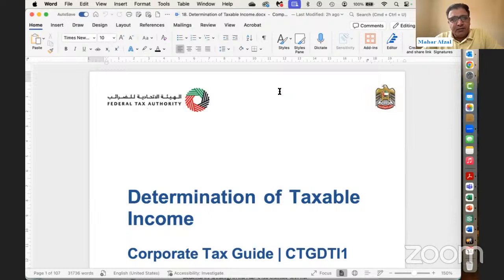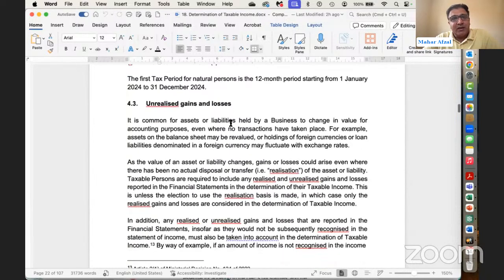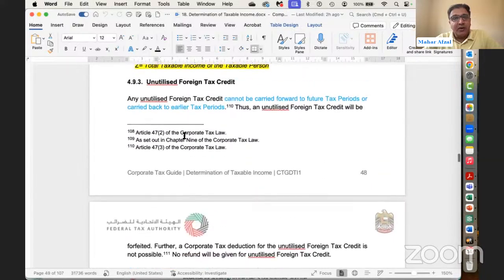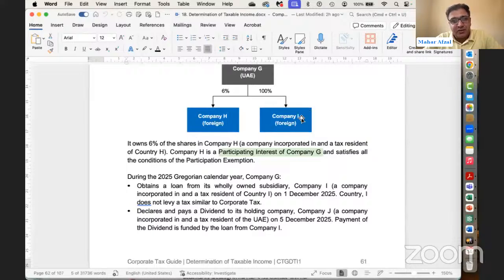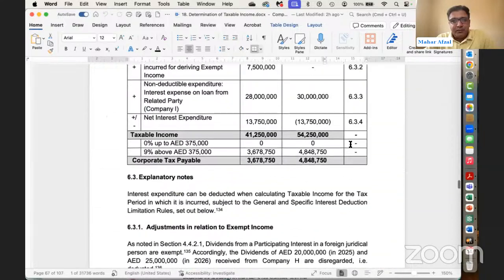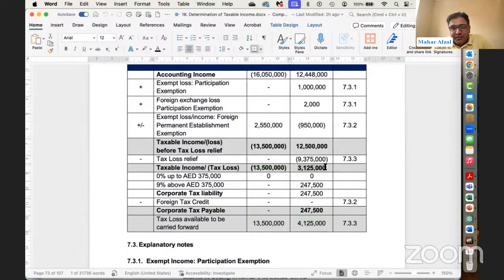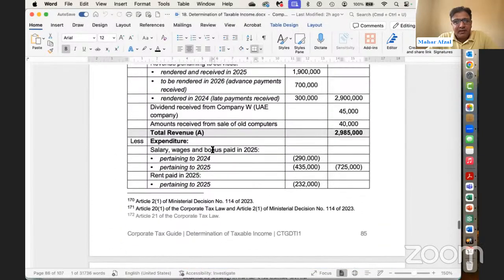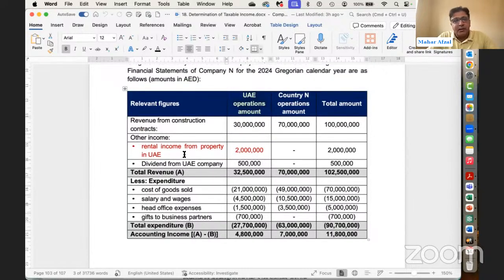CT Guide CTGDTI1: Determination of Taxable Income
The recent release of a new guide by the Federal Tax Authority (FTA) in the United Arab Emirates (UAE) outlines the procedure for calculating taxable income for UAE taxpayers. Proficiency in determining taxable income is essential for adhering to the UAE's tax statutes, and the FTA's updated guidelines are designed to offer clear direction in this domain. This article delves into previously ambiguous aspects now clarified in the guide, facilitating a smoother process for preparing and submitting corporate tax returns.

The guide is divided into five sections: glossary, introduction, overview, key concepts, and case studies.  Lets discuss it in detail.